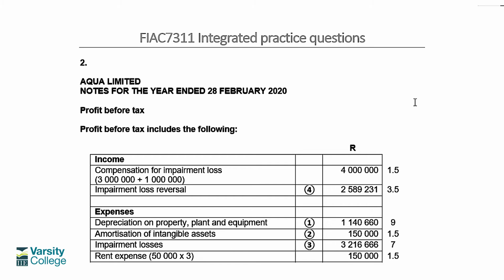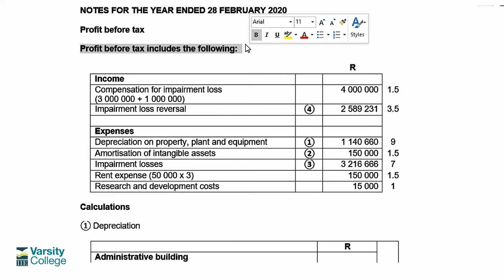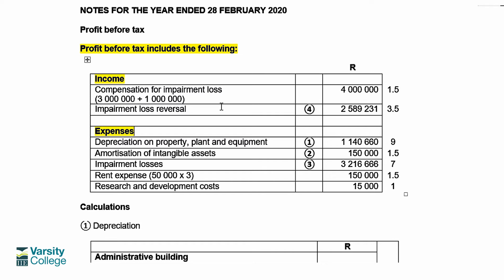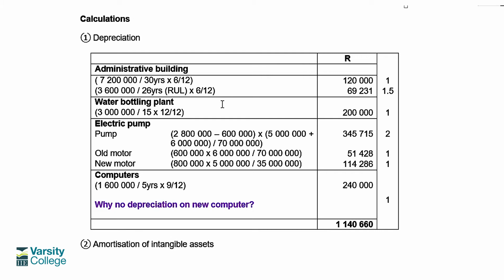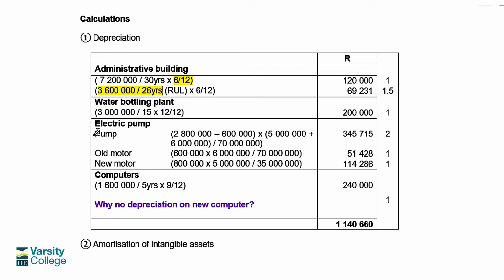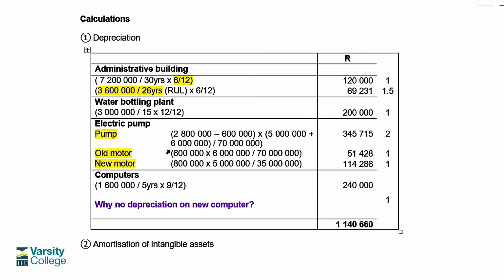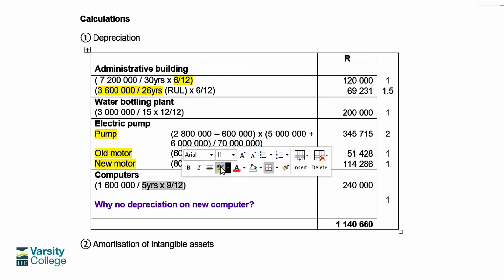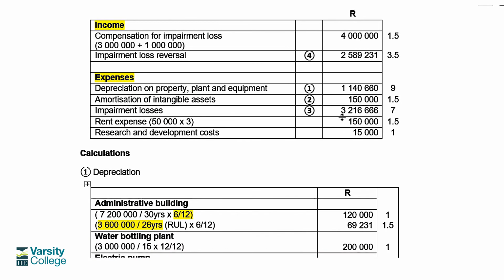Solution part 2 1